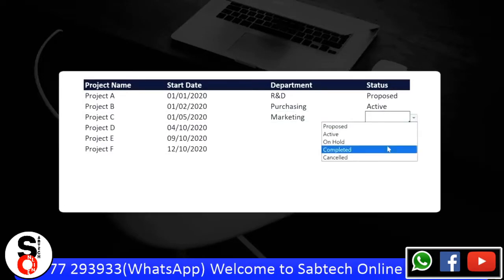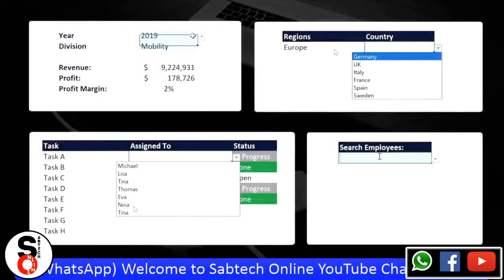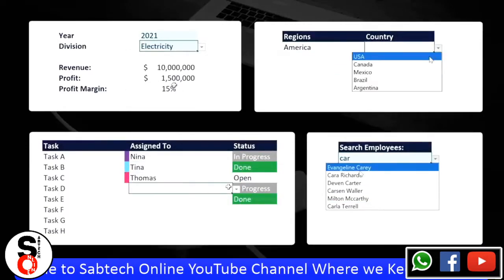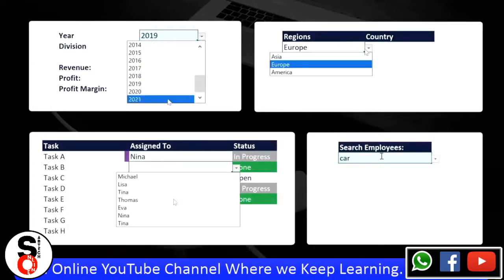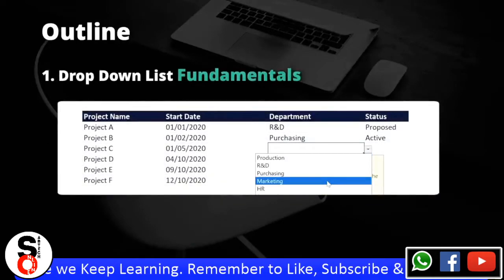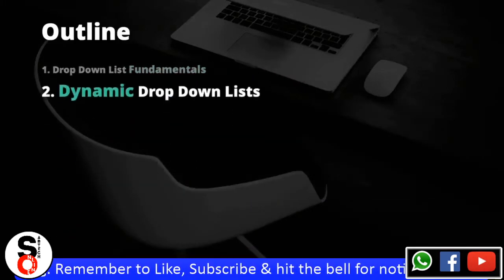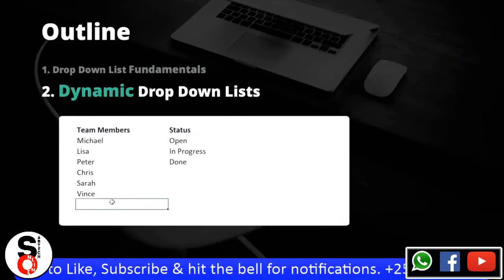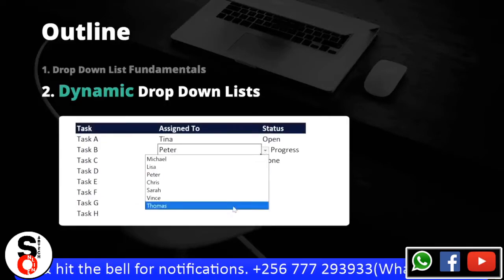Categories & How to create dropdown Lists in Excel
Learn how you can create multiple categories of  data validation lists in Excel.  In this video I'll show you a solution that requires you to create drop down lists & distinguishing between the variant categories of data validation